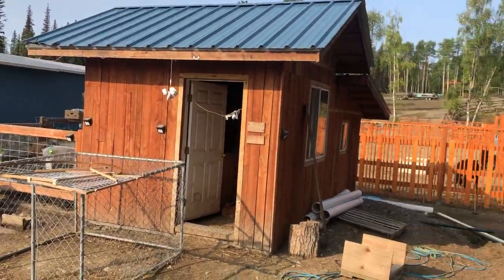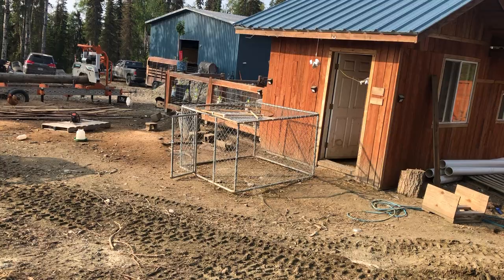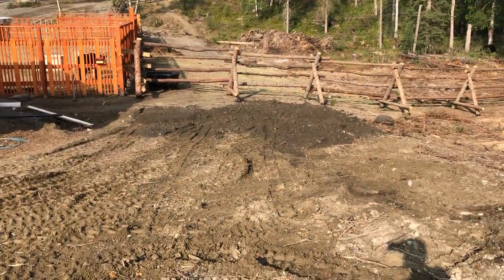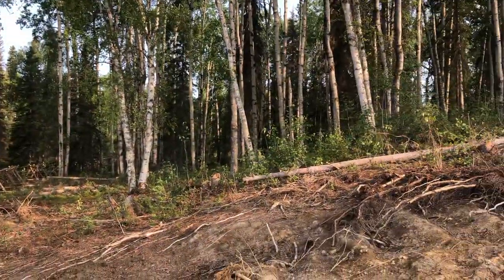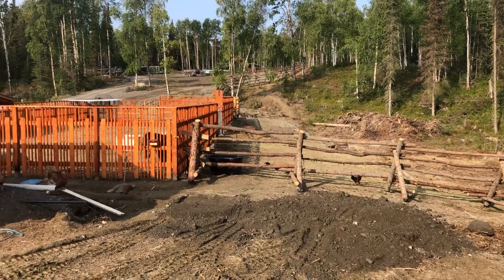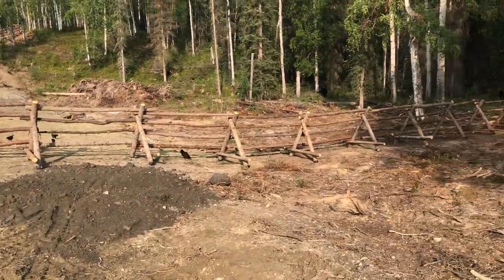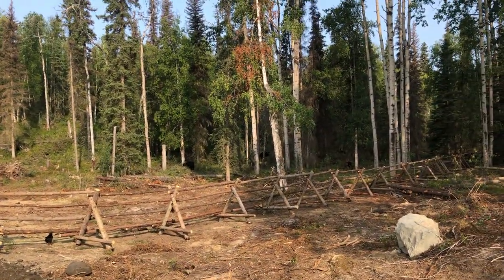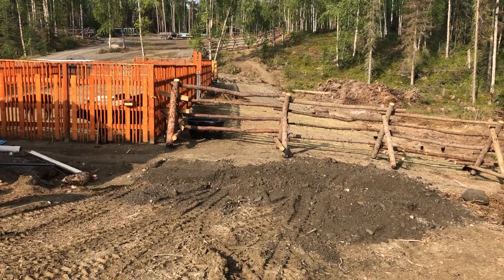Winter in Alaska is coming! Planning my new cow shed before the snow flies.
Now that the fence is up, it's time to build a chicken house extension and cow loafing shed before the long, cold, dark winter comes. Tick tock.